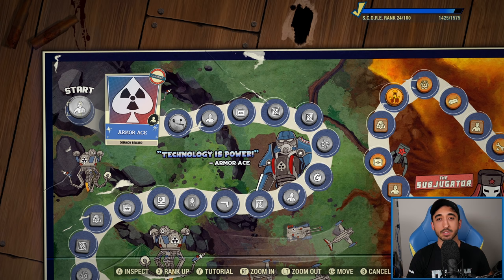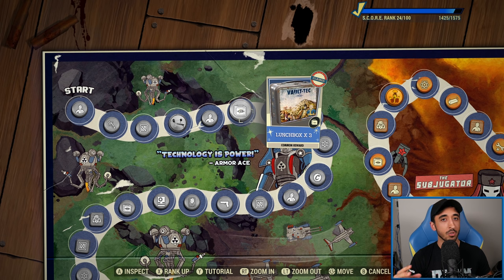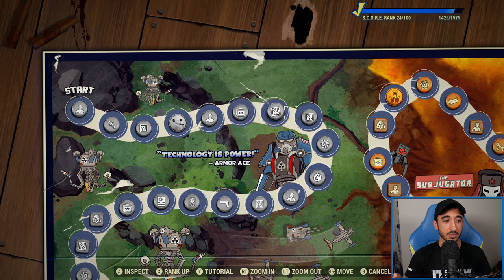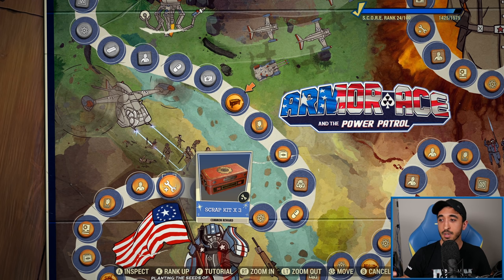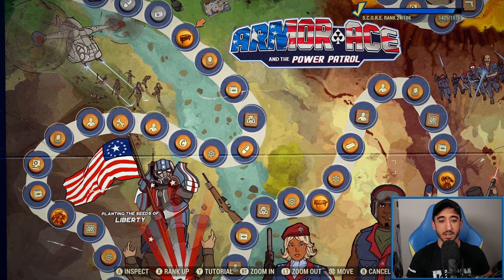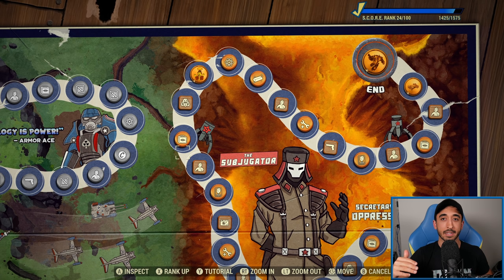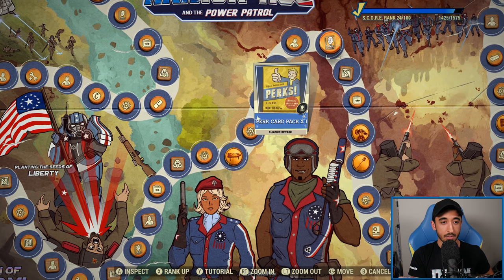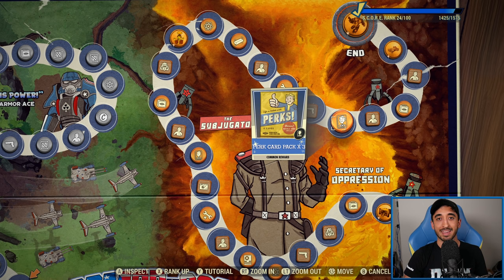Fallout 76 - You MUST Complete Season 2, Here is Why (BEST Reward from Armor Ace)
Season 2 of Fallout 76, Armor Ace, has a bunch of new rewards added to the game, one of which makes it crucial that you finish this season! Here is why.

00:00 Intro
01:14 Season 2
02:21 Rewards
07:42 Perk Card Packs
11:10 Conclusion